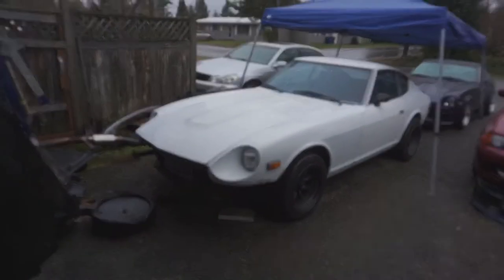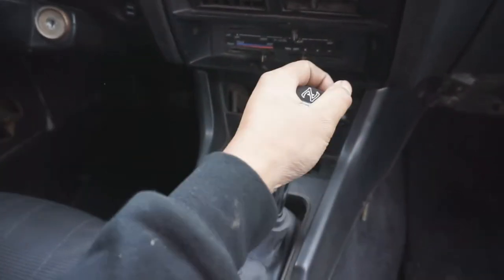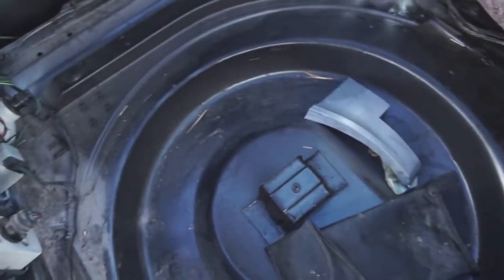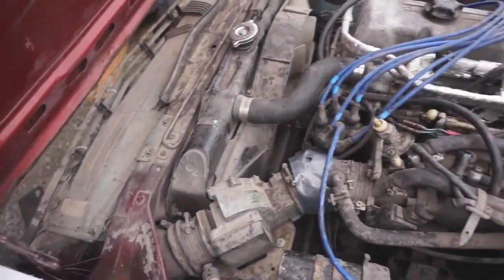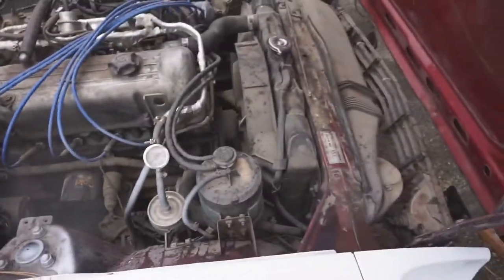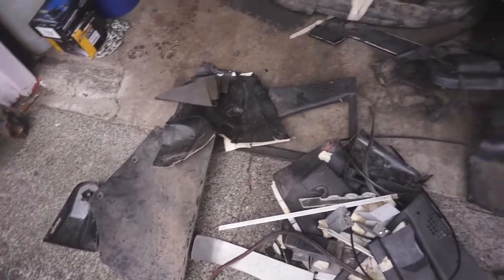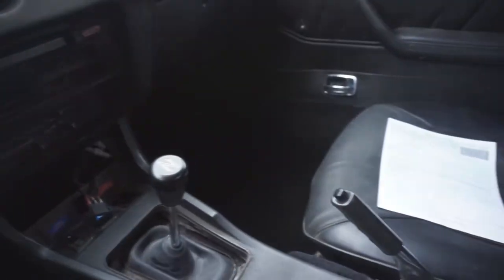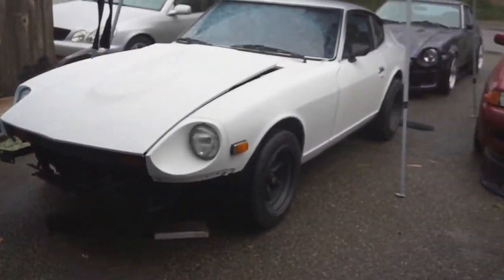Walk-around of the New Datsun 280Z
Previous potential buyer of this car took apart the interior.